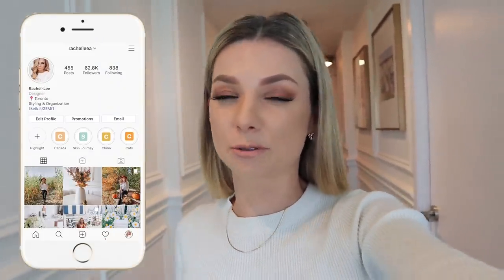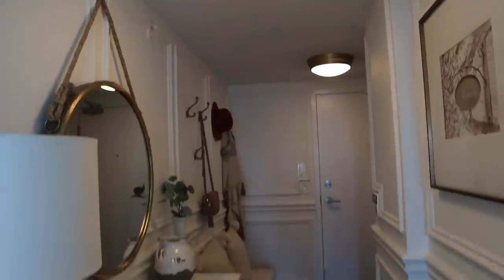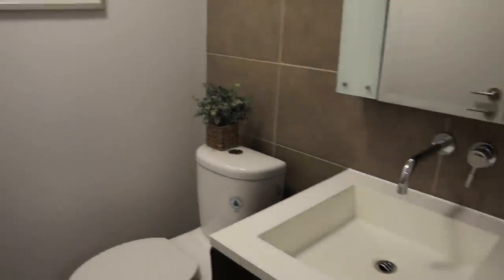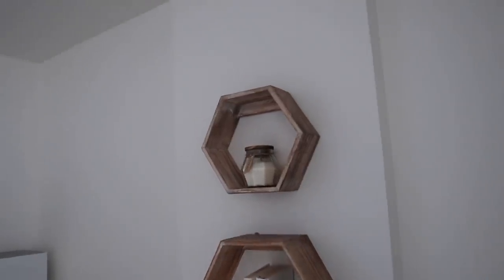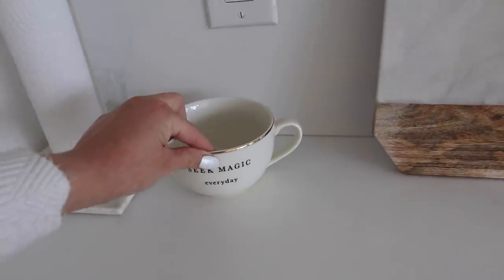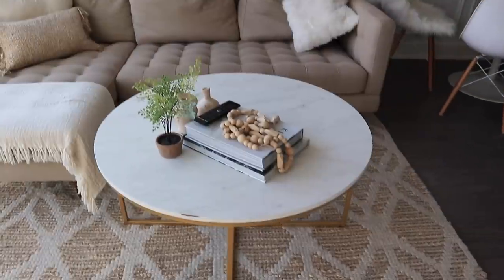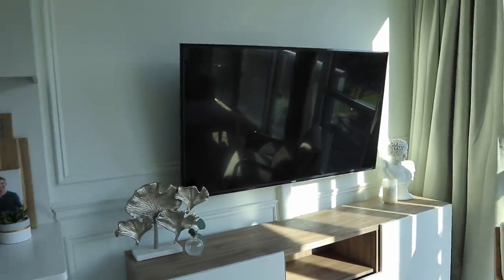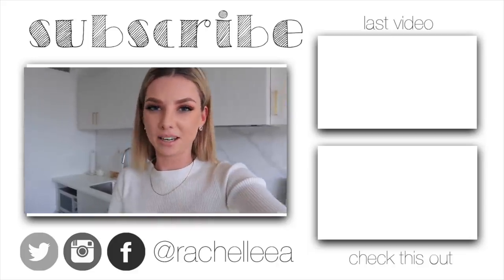NEW Apartment Tour!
NEW Apartment Tour! Today is my first video since being in Canada and I have created an apartment tour. Many have asked for it, so here it is. Hope you enjoy.